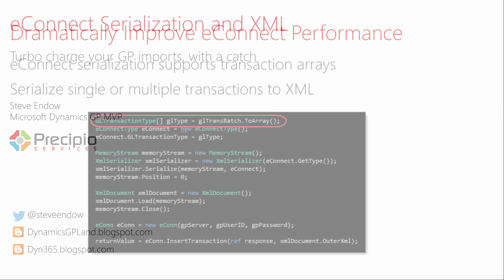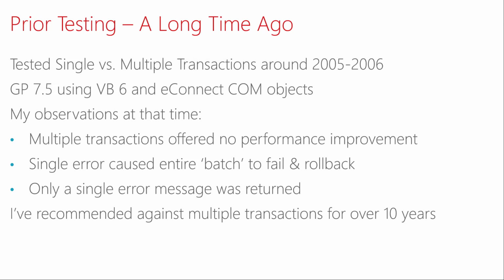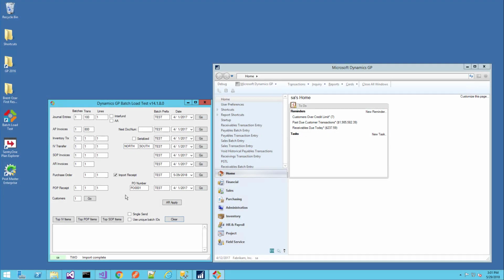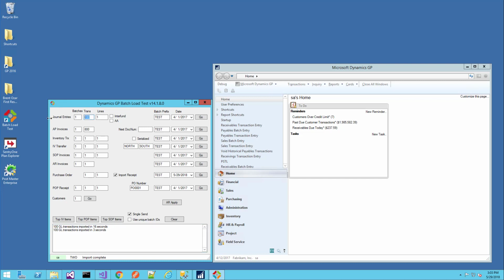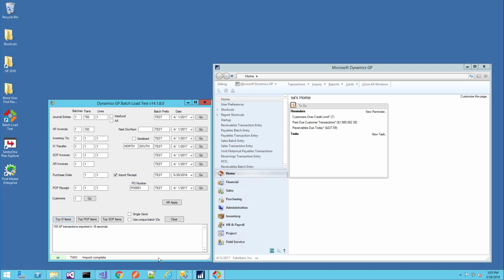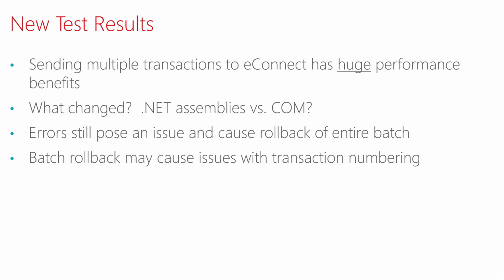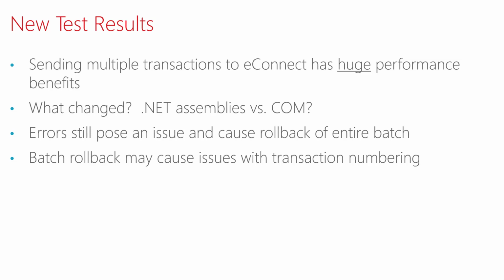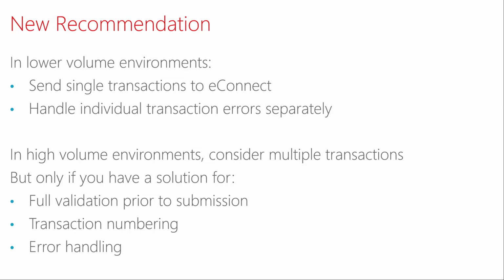Dramatically Improve Dynamics GP eConnect Performance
You can dramatically improve Dynamics GP eConnect import performance, but there is a catch